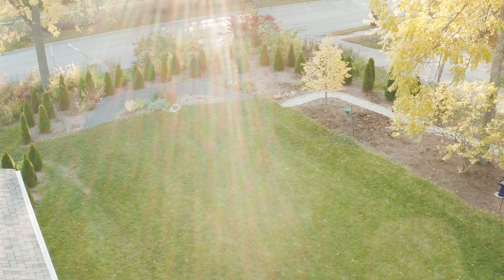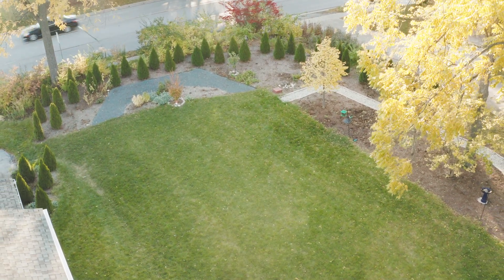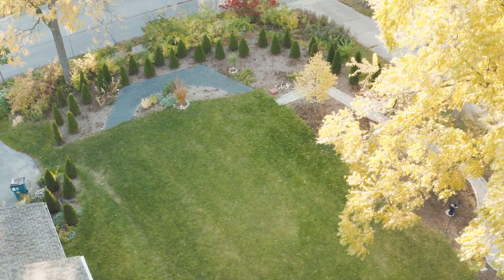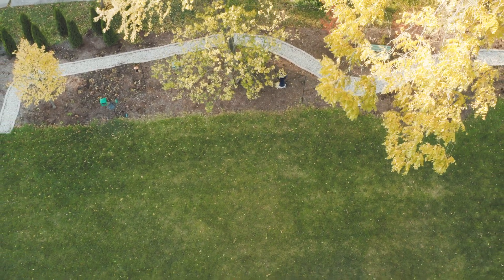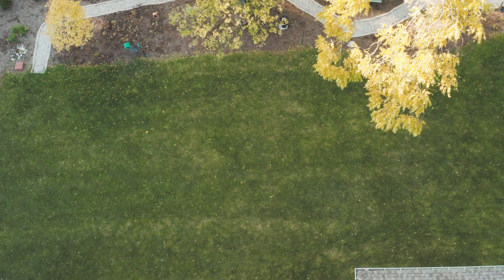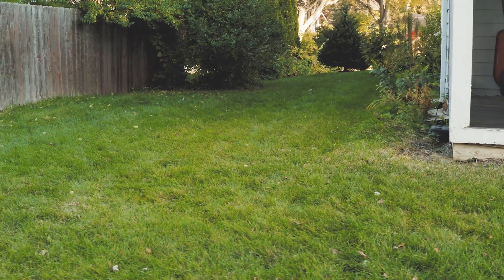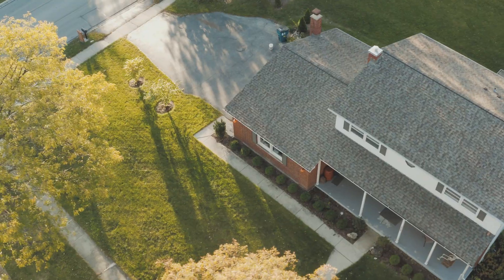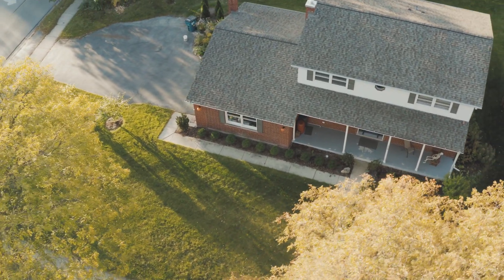Naperville | Drainage Project | Gary's 3 Year Testimonial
Check out Gary’s three-year review of the Naperville drainage project. See how the drainage work has performed over time and how it’s made a difference for him.

Ware Landscaping & Snow Removal
964 Eddystone Cir, Naperville, IL 60565